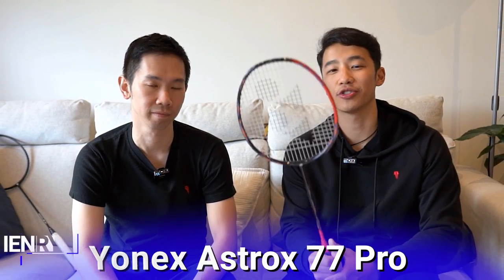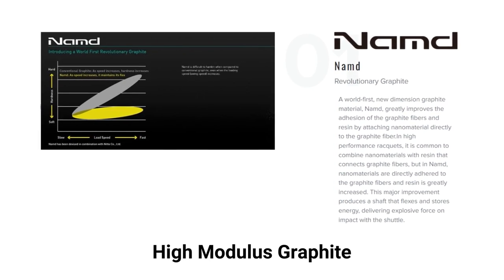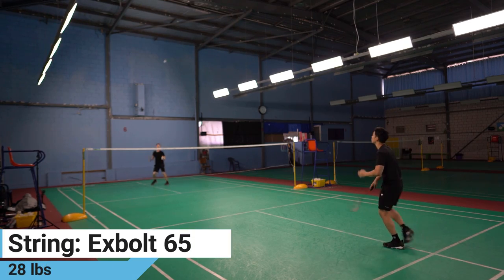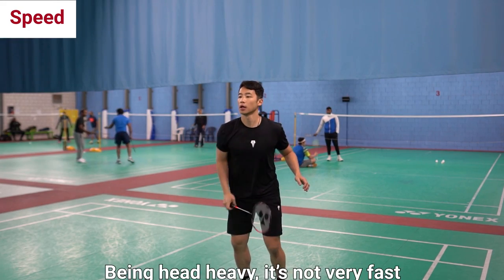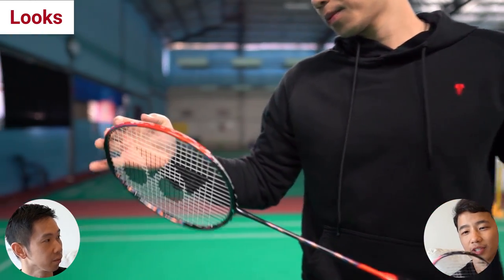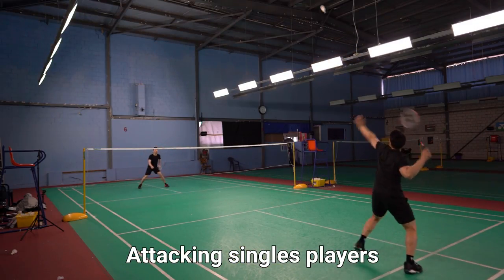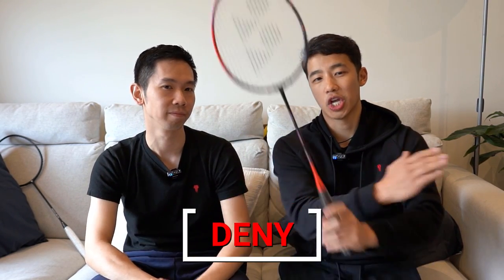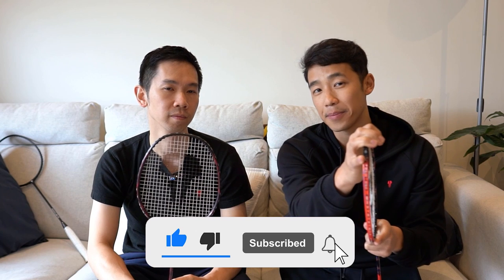Yonex Astrox 77 Pro Badminton Racket Review - By Volant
⭐⭐⭐⭐⭐ CHECK OUT THE VOLANT HAVOC S1 HEAD HEAVY RACKET - designed to give you POWER in your smashes

Timestamps:
0:00 Introduction
0:13 Rating metrics
0:36 Racket specs
1:25 How did it play?
2:37 Racket ratings
3:12 Who's it for?
3:43 How much?
3:50 TRY BUY or DENY?
4:12 Volant Havoc S1
4:31 Final thoughts